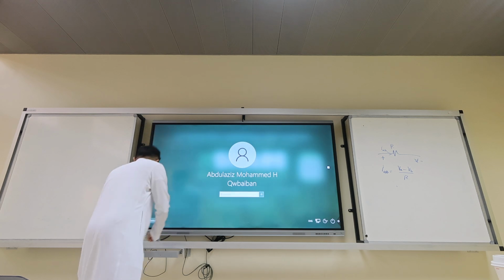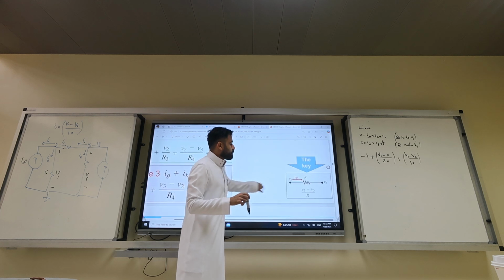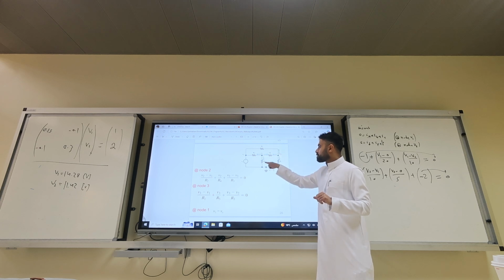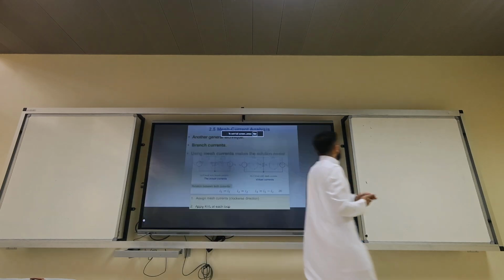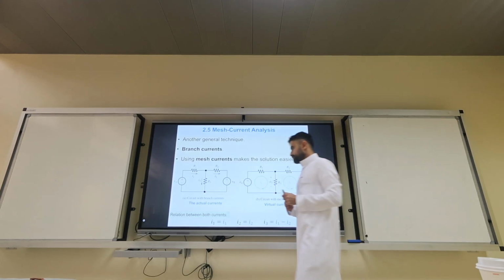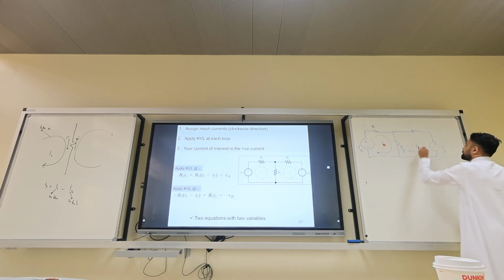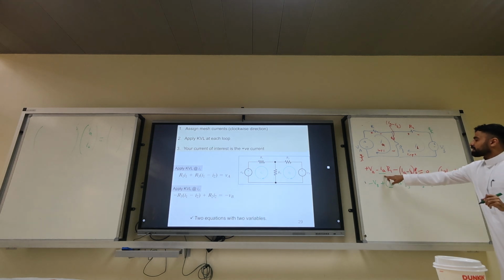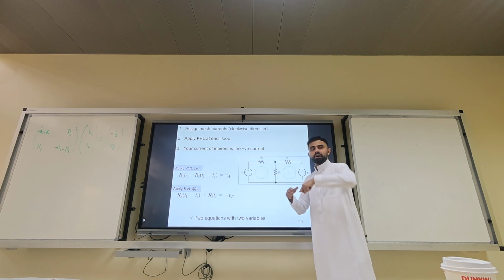EE234 Lecture 8 [cont. node voltage analysis, current mesh analysis]